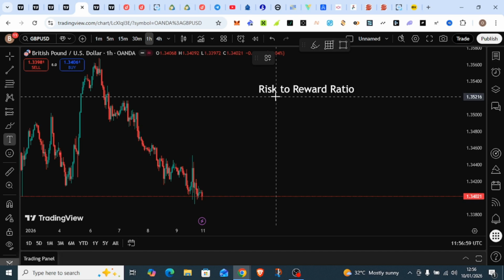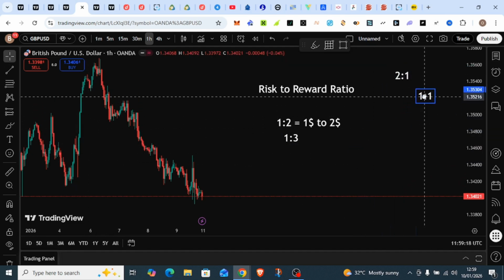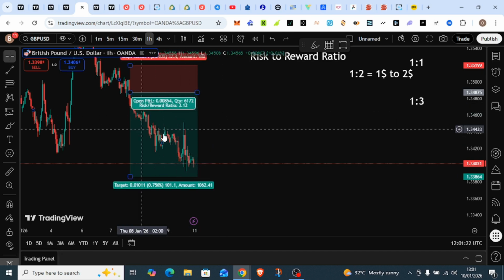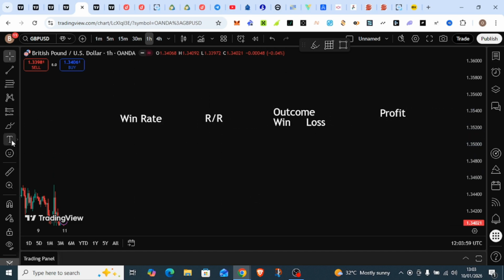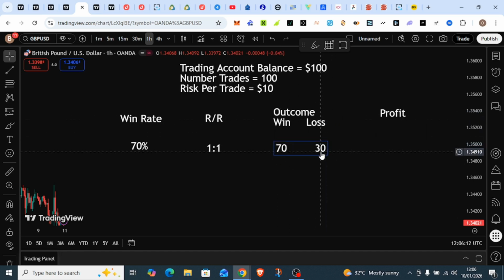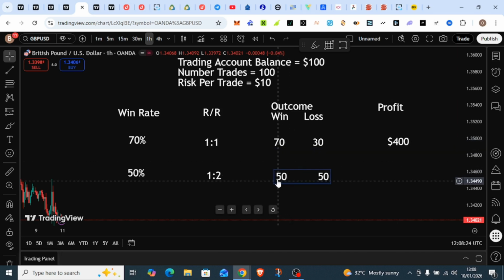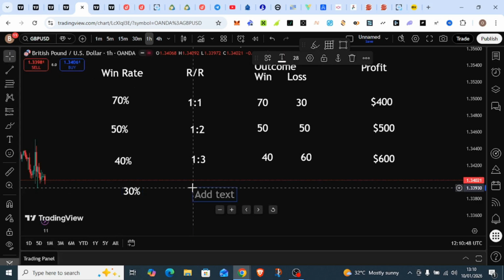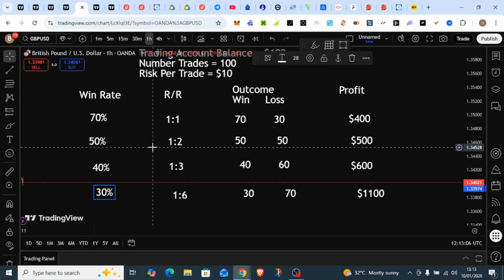How to Use Risk to Reward Ratio in Trading Like a Pro (Double Your Wins in 2026)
Here is the best risk to reward ratio video you need to be a profitable trader. It contains everything you need to plan your trade on tradingview using the risk to reward tool.

By the end of this video, you will learn how to use risk reward ratio and the right and best risk to reward for your trading strategy.

Timestamps
0:00 Intro – Risk-to-Reward Ratio Explained
0:47 Ratio Examples: 1:1, 1:2, 1:3, 2:1 (Good vs Bad)
2:36 TradingView Tool – Long & Short Trade Examples (~1:3)
5:23 Win Rate + R:R Table – How to Calculate Profit
7:21 4 Real Scenarios ($100 Account, 100 Trades, $10 Risk)
15:14 Key Takeaway and Advice: Aim for 1:3+ if Win Rate 50%